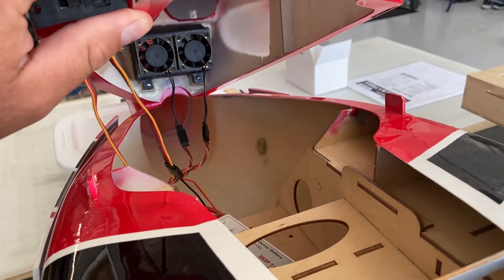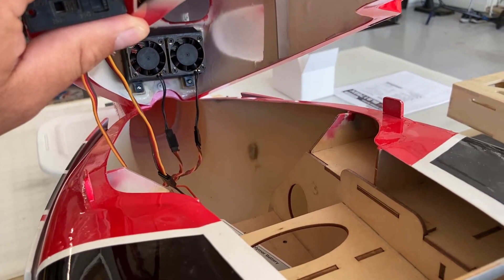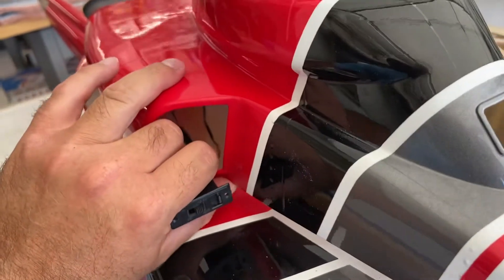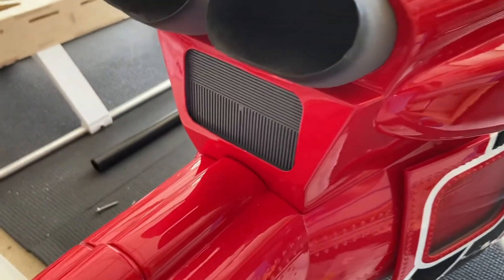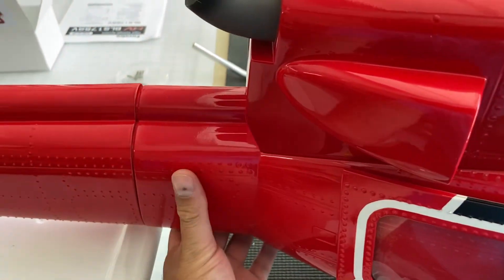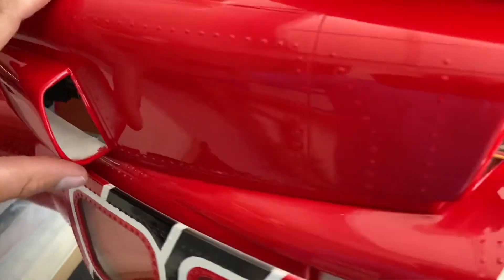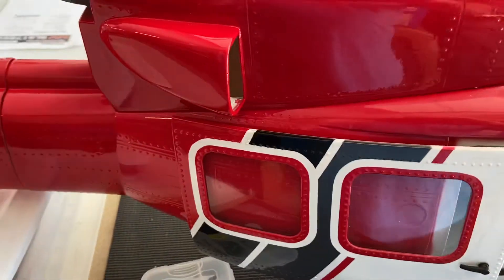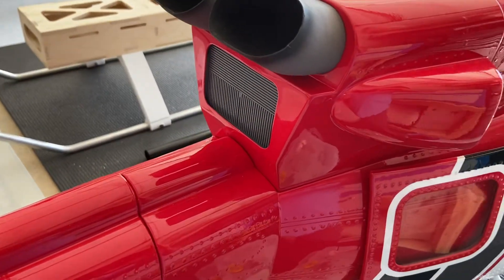Roban Bell 412 Oil Cooler with Scorpion Fans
Quick video of the oil cooler installed in the Bell 412 with the Scorpion fans.